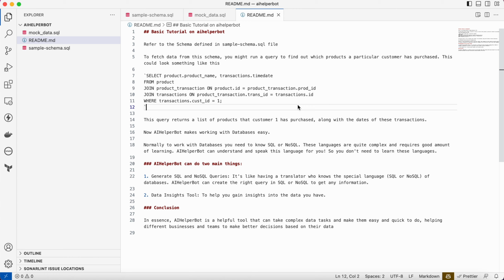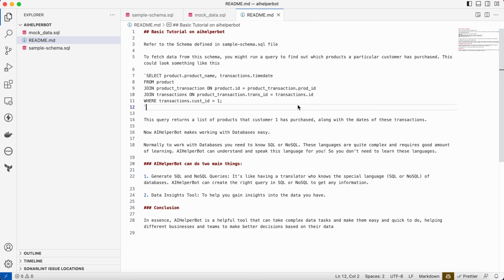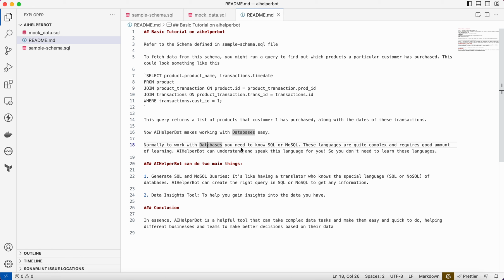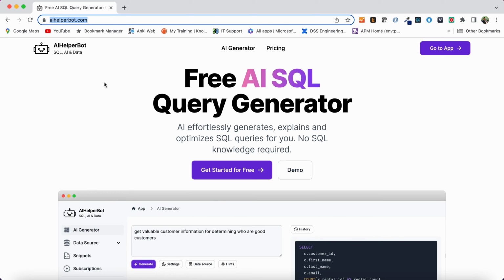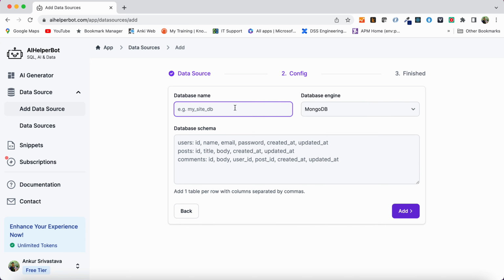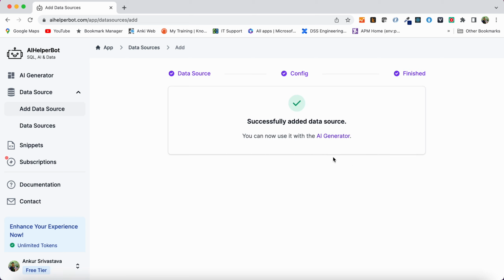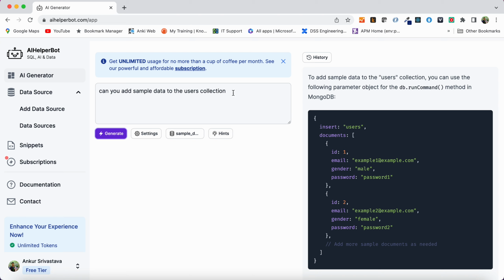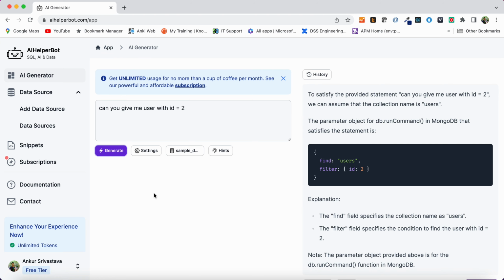Query Your Database in English: Say Goodbye to Learning SQL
Now you can work with Databases using plain english. No need to learn SQL.